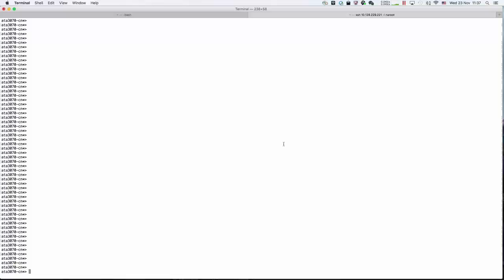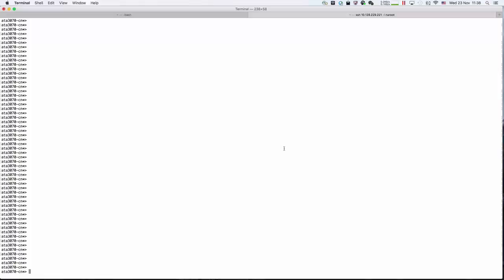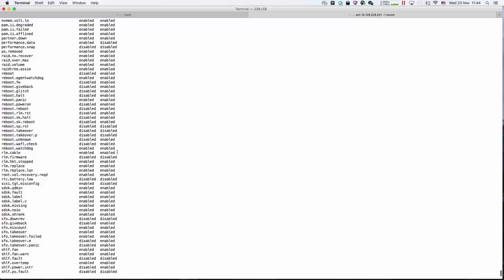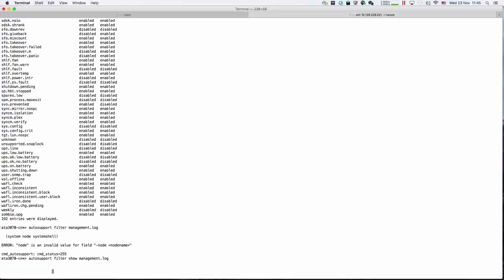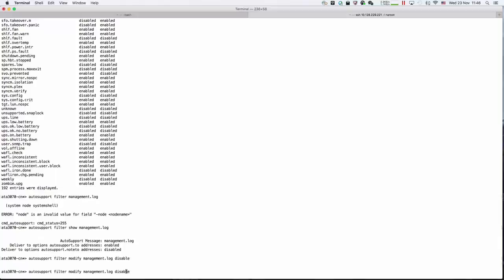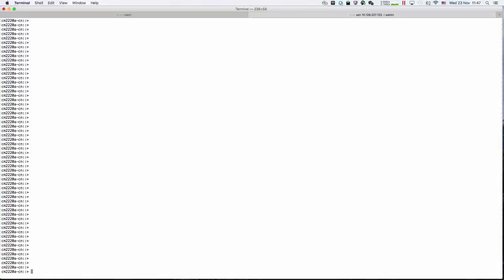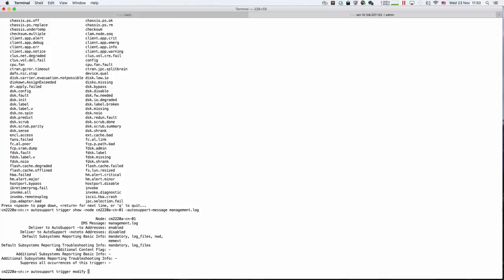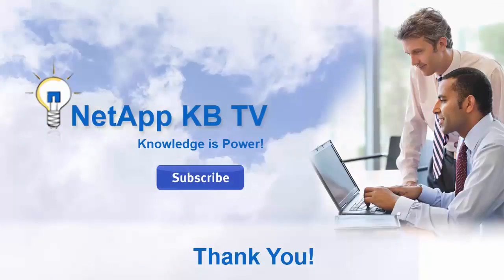How to configure weekly only AutoSupport messages and exclude daily